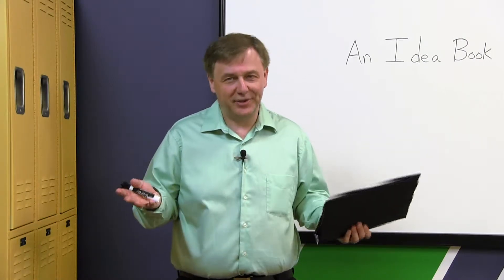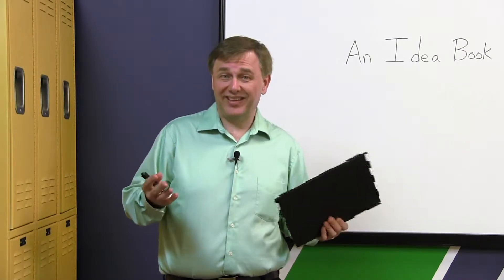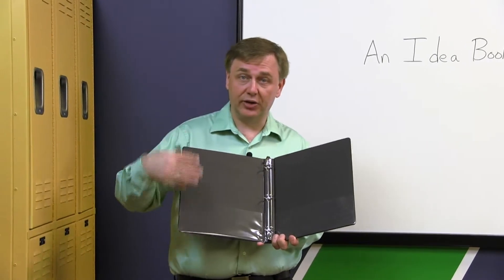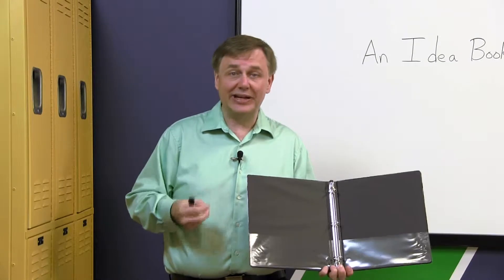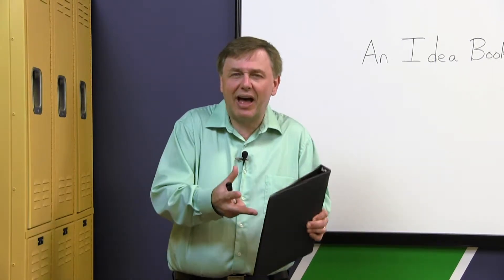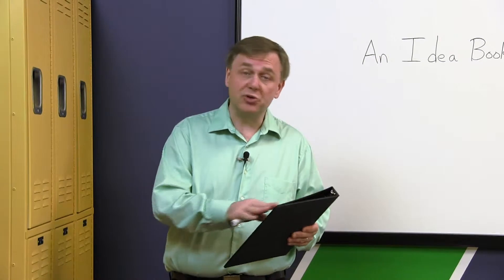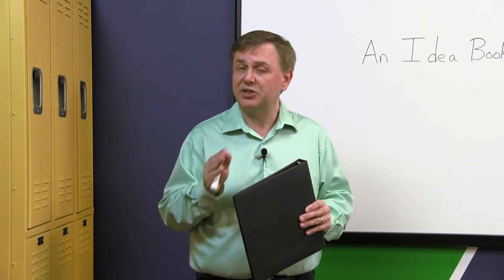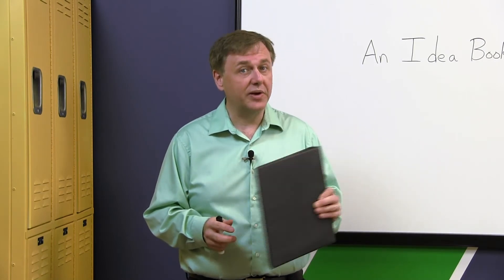Writing Tips for Teachers-Idea Book